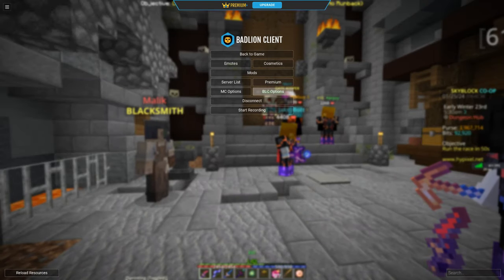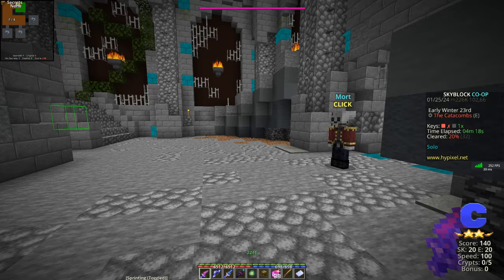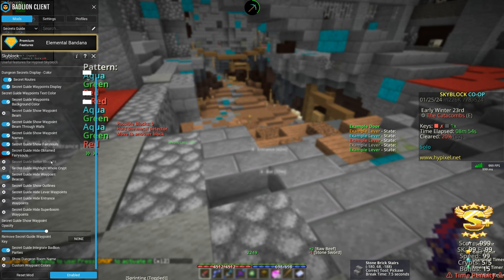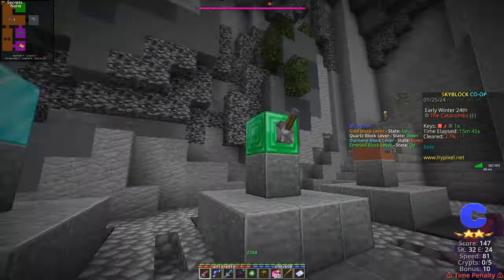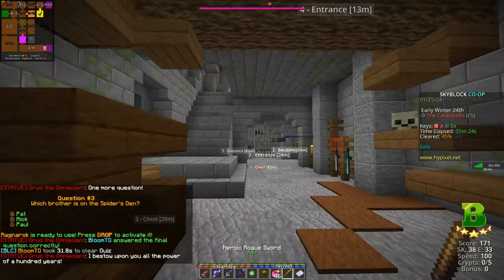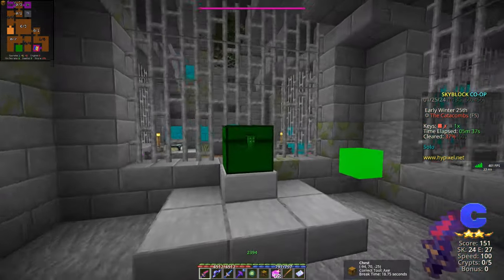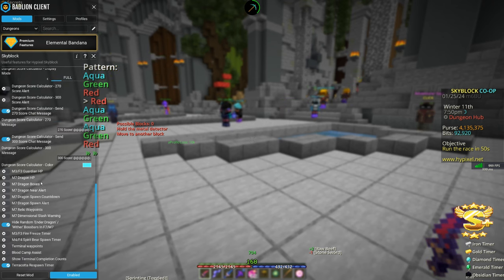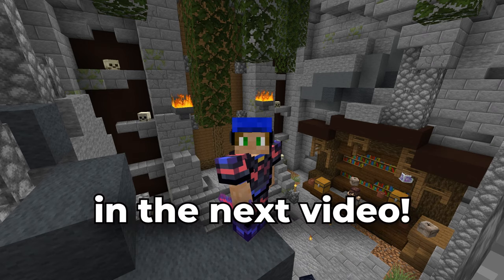YOUR Guide to Dungeons with the Badlion Client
(Not Sponsored) This video is for the noobs like me that need that extra "push" with learning dungeons in Hypixel Skyblock! Enjoy!